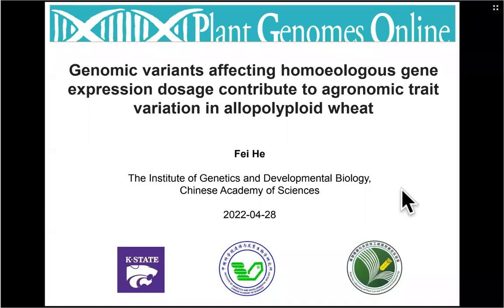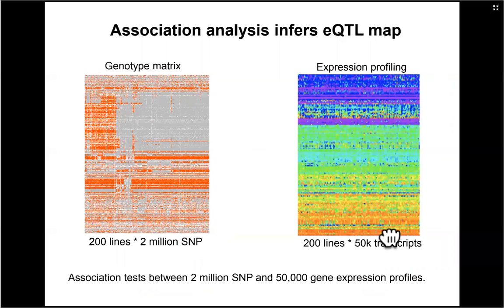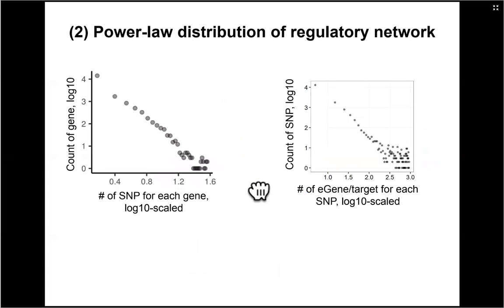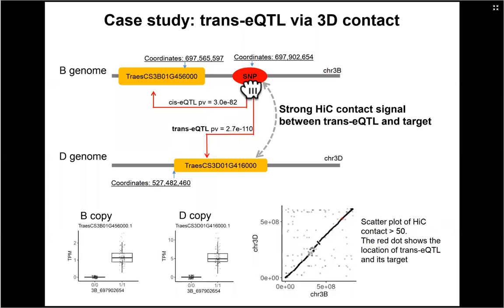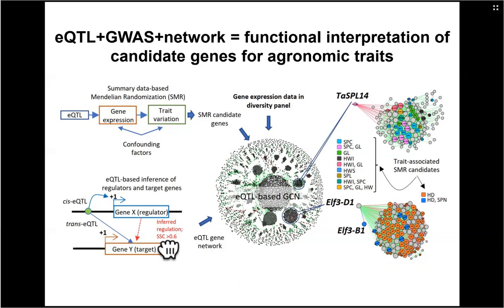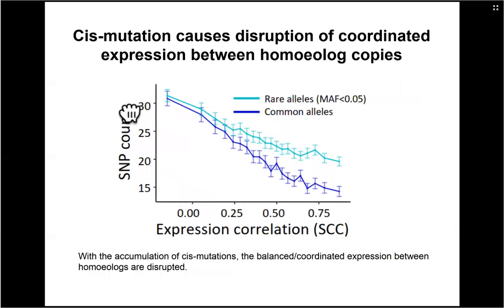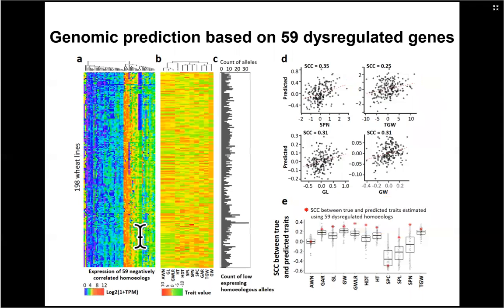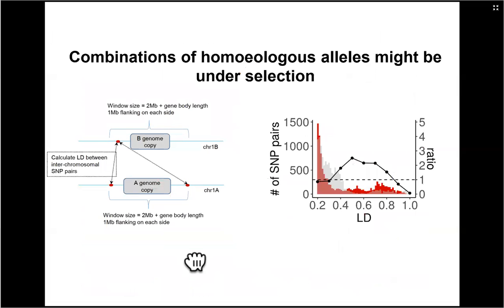Fei He, Institute of Genetics and Developmental Biology, Chinese Academy of Sciences. Genomic...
Genomic variants affecting homoeologous gene expression dosage contribute to agronomic trait variation in allopolyploid wheat